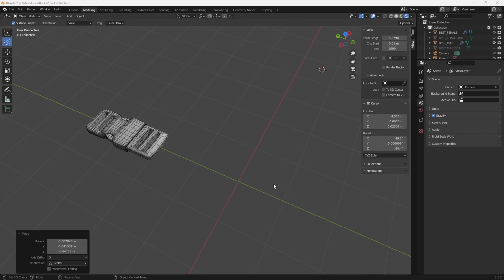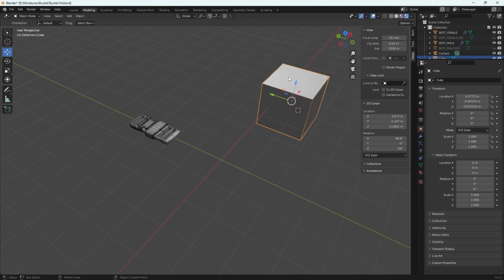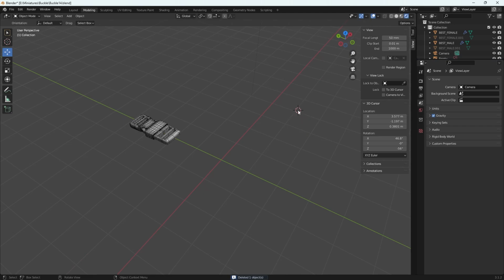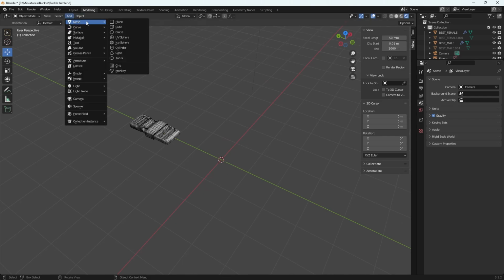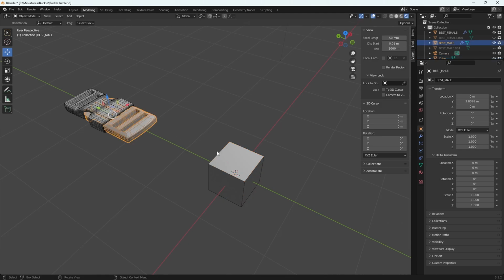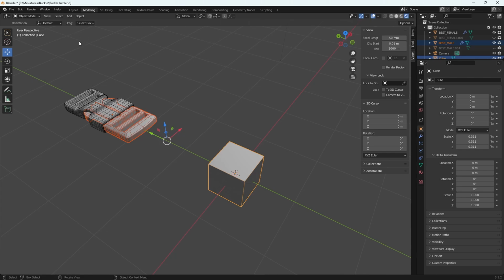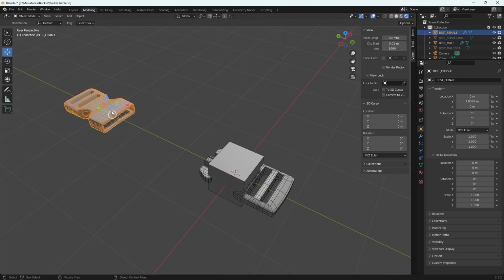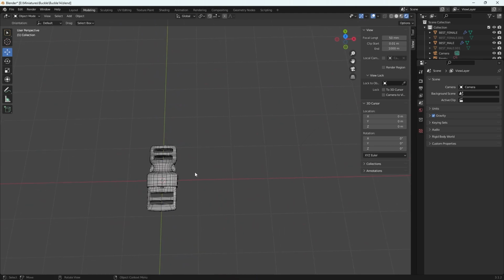How to Match Transforms of Two Objects in Blender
Get straight to the point with this guide on matching transforms between two objects in Blender. Learn how to align location, rotation, scale, or all three—perfect for Maya users transitioning to Blender or any new Blender user.